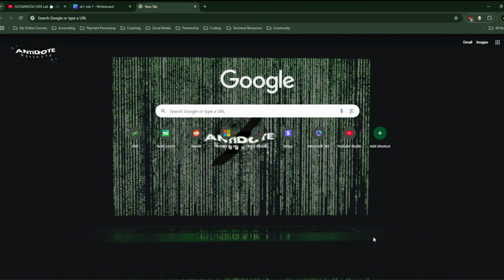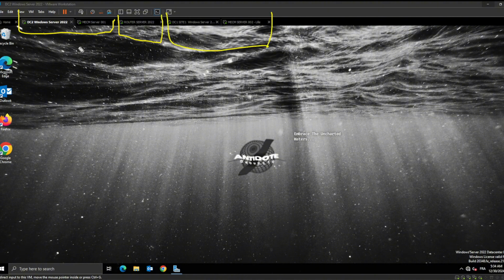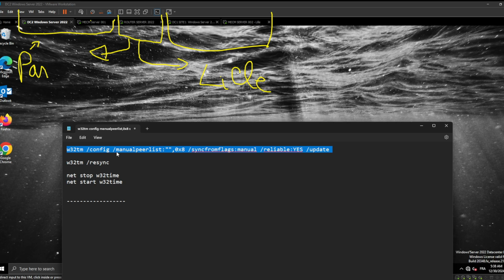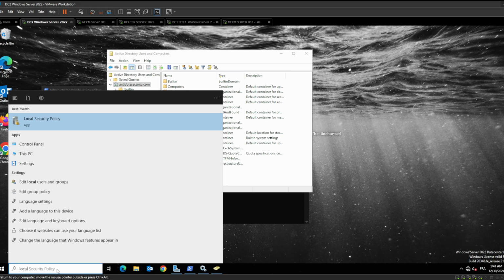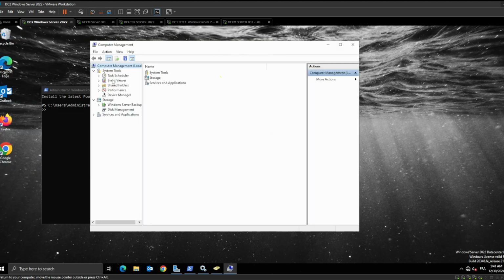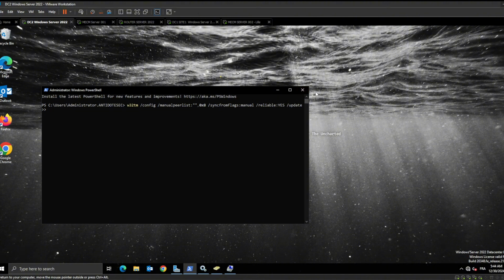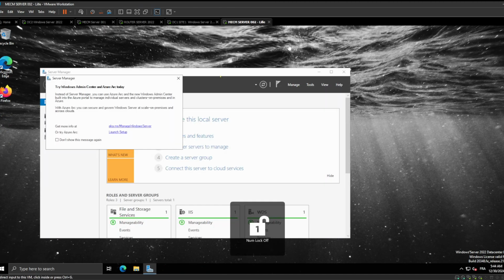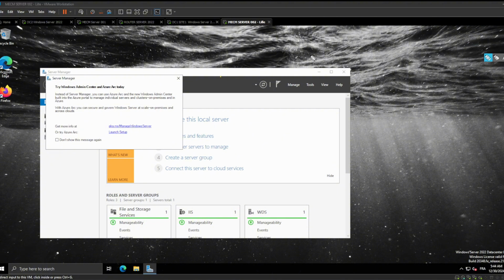Understanding SCCM Part 1. : Two-Site Setup Challenges & Solutions Explained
In this video, I’ll guide you through the critical concepts of setting up two sites in VMware and connecting them using a router. If you haven’t watched my previous video, "Connecting Two Sites in VMware and Understanding Data Flow: Router Server Explained", check it out first for a solid foundation. Here, we’ll focus on the "why" behind SCCM configurations that are often overlooked in tutorials. Gain insight into troubleshooting network connectivity and ensuring your SCCM environment is ready for advanced configurations.